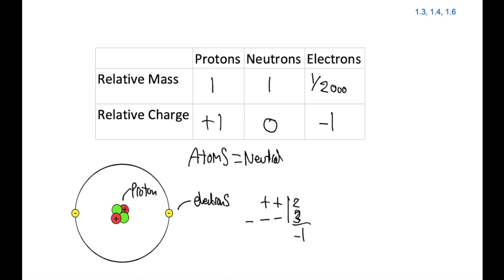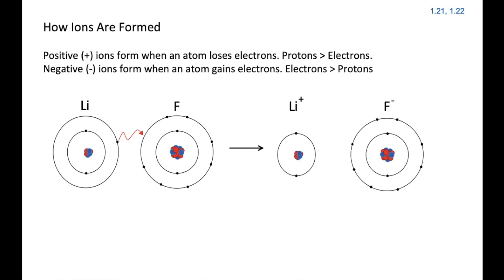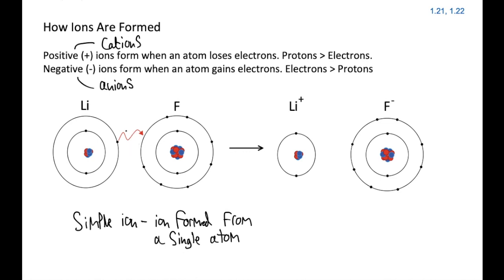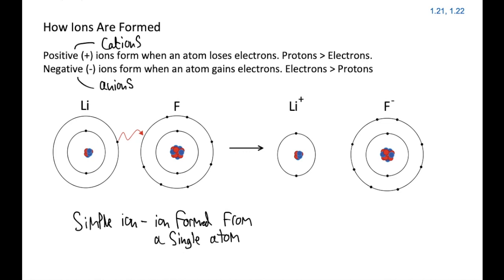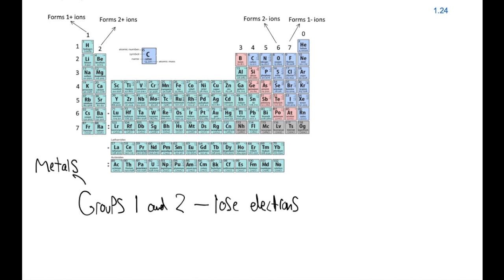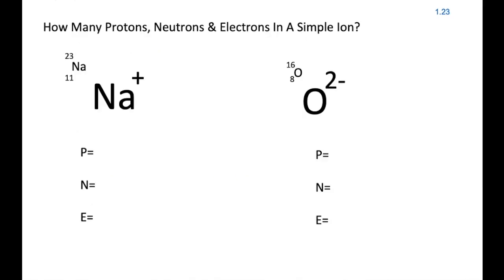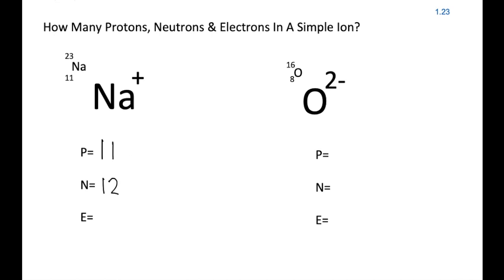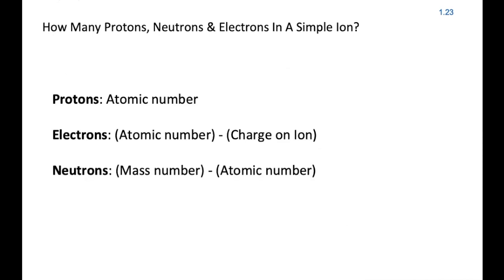GCSE Chemistry (Edexcel) - 1.8 - Formation Of Simple Ions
This video looks at the basics of how single atoms form ions through the transfer of electrons as well as how to determine the number each subatomic particle in a simple ion.